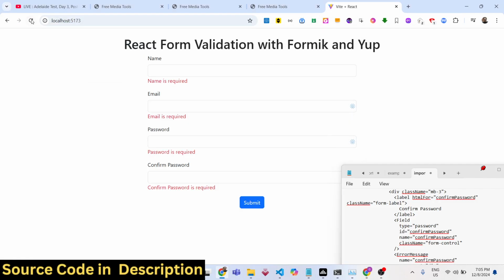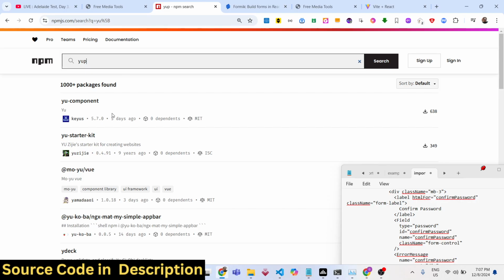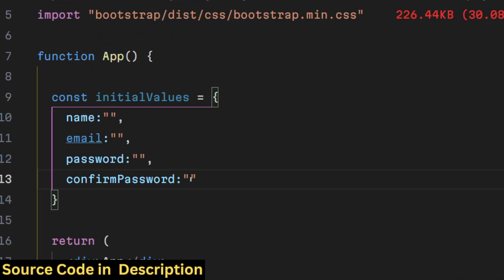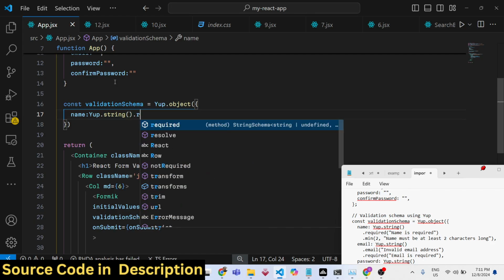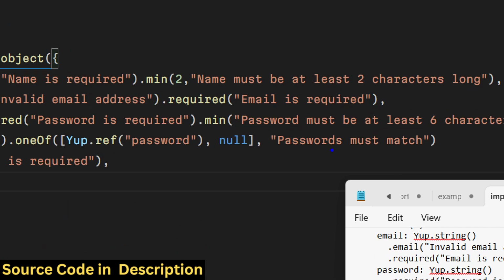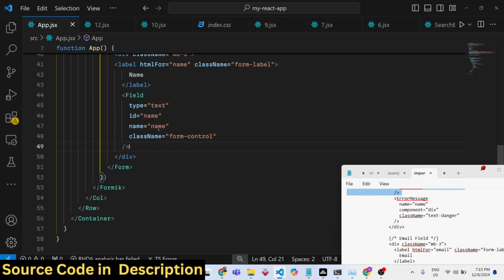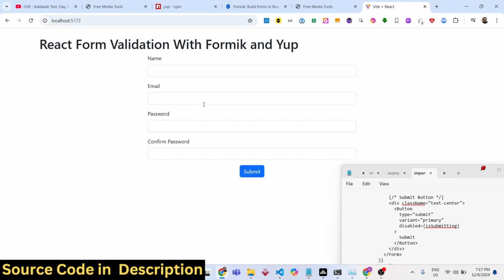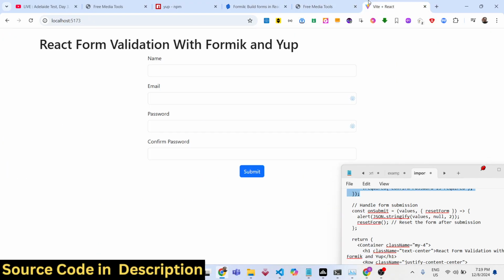Build a React.js HTML Form Validation Using Formik and Yup to Show Error Messages on Form Submit